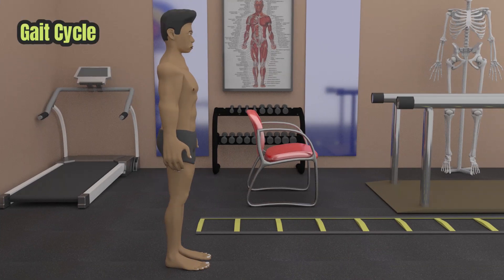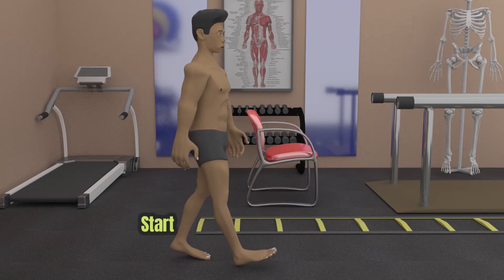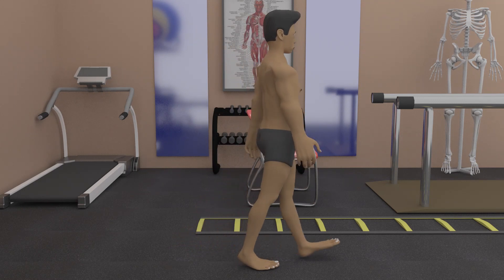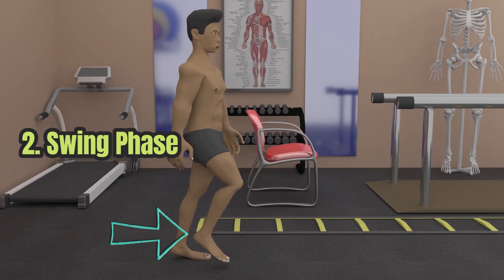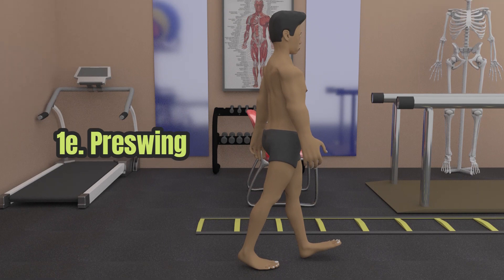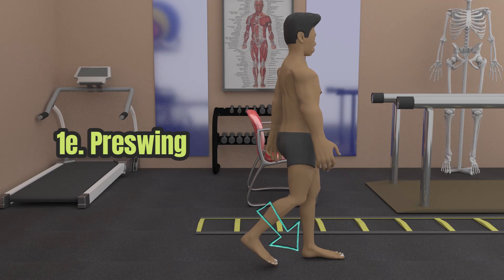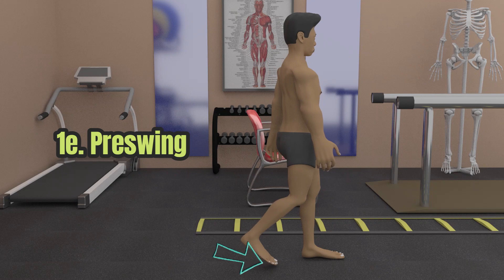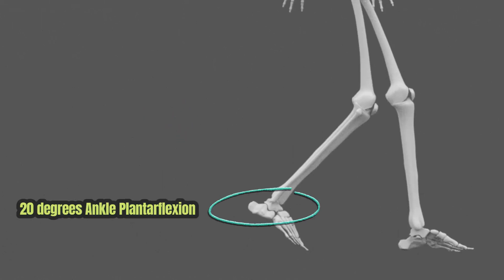Joint Range of Motion in Gait Cycle: The 2024 Definitive Guide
In this video, we'll dive into the joint ranges of motion (ROM) for the hip, knee and ankle during all phases of gait cycle. If you're curious about how much our joints move while walking, this is the video for you!

Chapters
0:00 Introduction
0:10 Intro music
0:20 What is Gait Cycle
0:32 Phases of Gait Cycle
0:40 Stance phase Joint ROM
2:40 Swing phase Joint ROM
3:47 Next video to watch